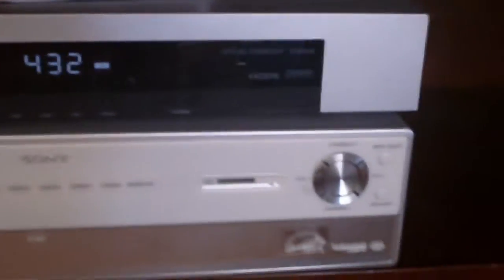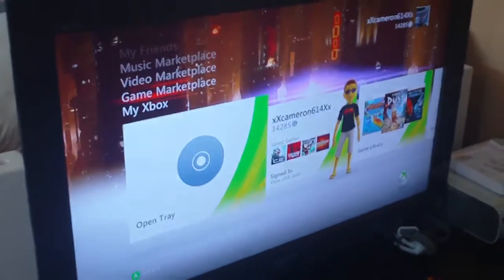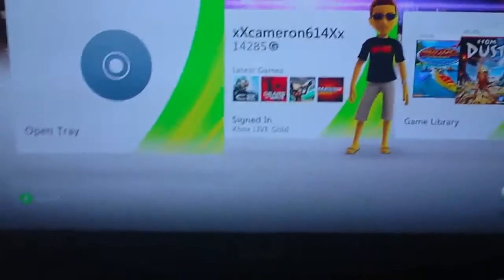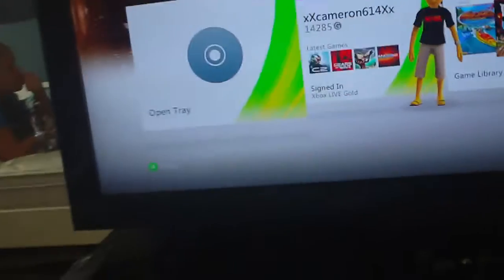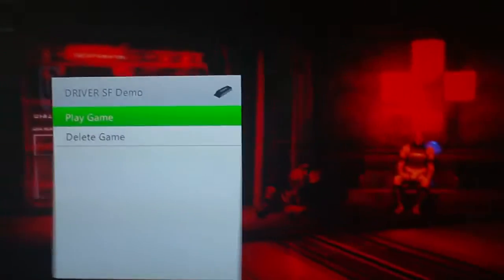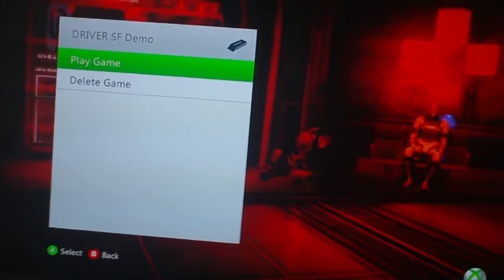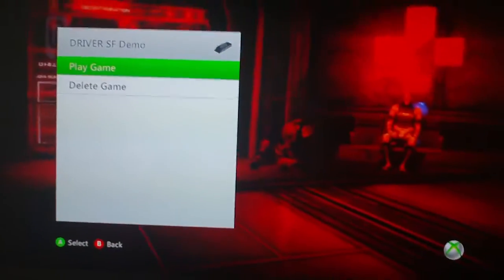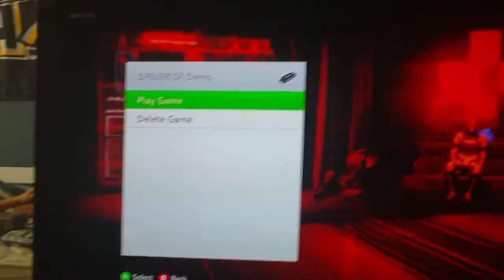Sony 32" EX400 LCD TV Overview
Me showing you guys my brand new HDTV from Sony.

Specifications

Resolution : 1080p
Size : 31.5" / 32"
Connections : 4 HDMI / 2 Component / 1 Composite
Refresh Rate : 60Hz
Dynamic Contrast : 150,000:1
Type : LCD (Liquid Crystal Display)
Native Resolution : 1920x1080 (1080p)